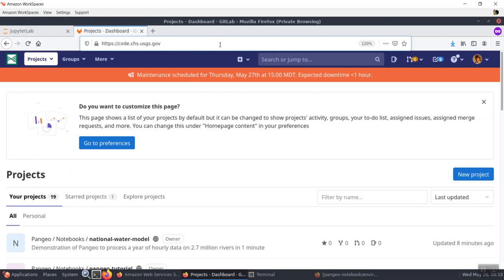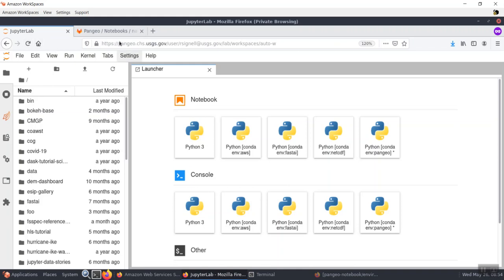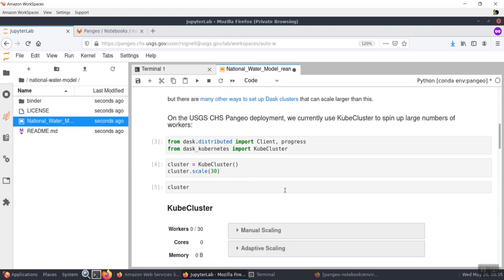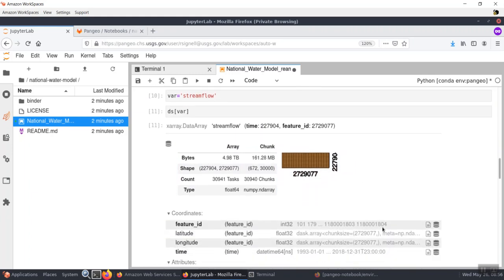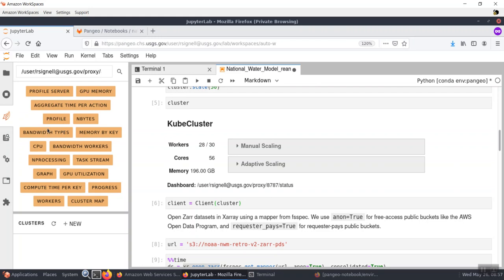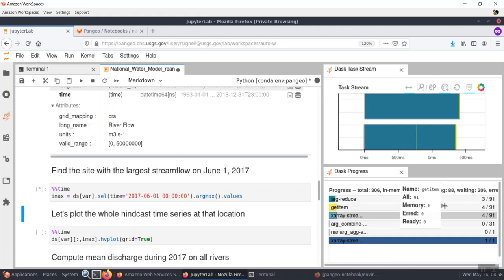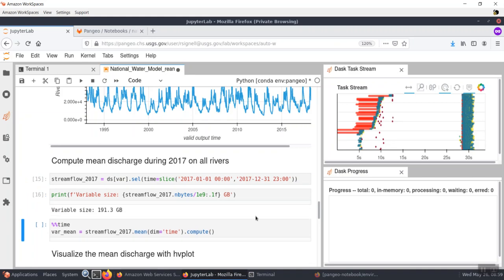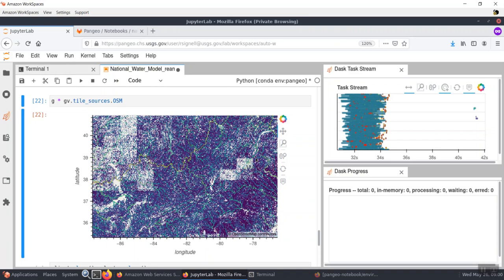NWM on CHS Pangeo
Accessing the National Water Model Reanalysis in Zarr format from CHS Pangeo